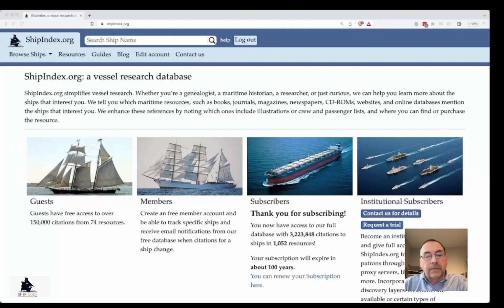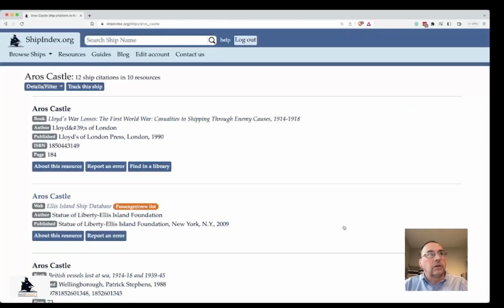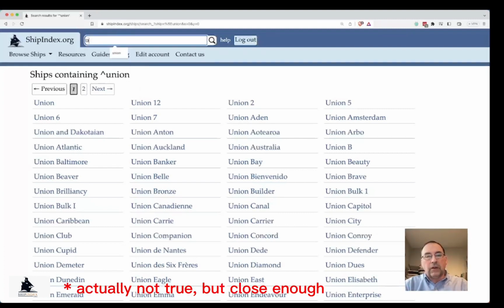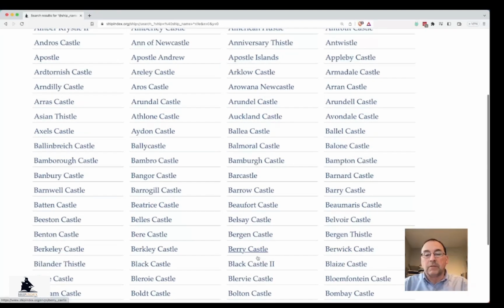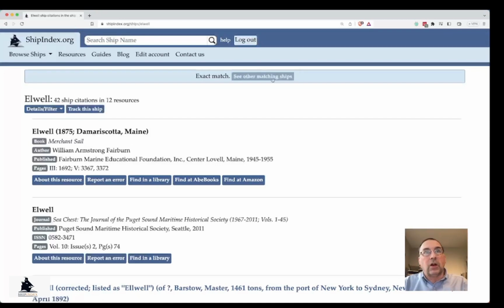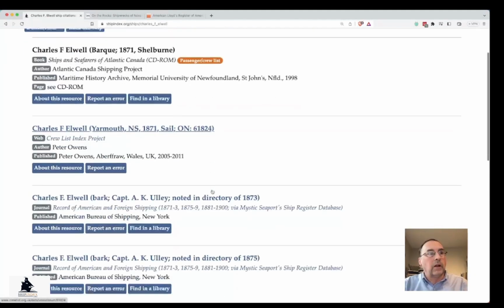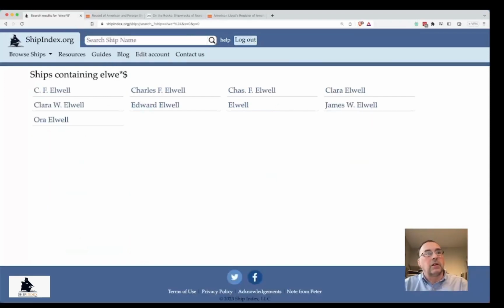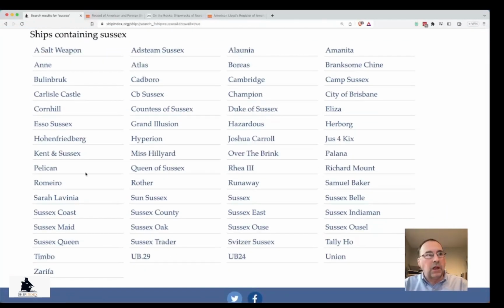ShipIndex Advanced Searching #1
Why do maritime history research? Who is it for? To me, maritime history is relevant in innumerable areas. Of course, if you're researching the history of a particular vessel, or of a particular port, or perhaps of an ocean, there's much that's relevant about maritime history. But the same is true if you're researching an individual, or a local area, or the transmission of ideas over time, or an infinite number of other areas. Each one has places where maritime history research can be beneficial, and in many ways, finding out more about vessels can help us learn more about people, about places, about the spread of ideas, about the development of cities or regions, and much, much more.

Here's how to dig deeper using the Advanced features of ShipIndex.org